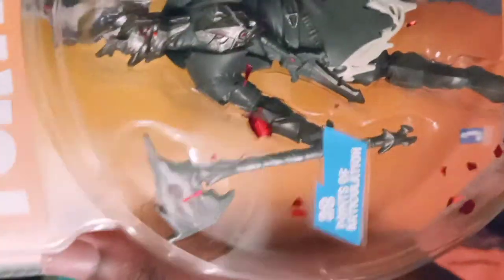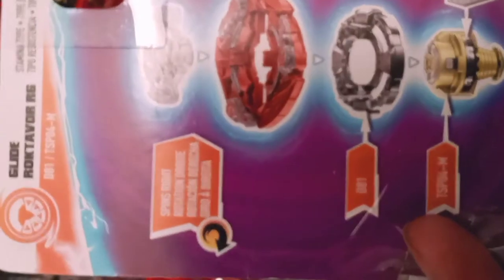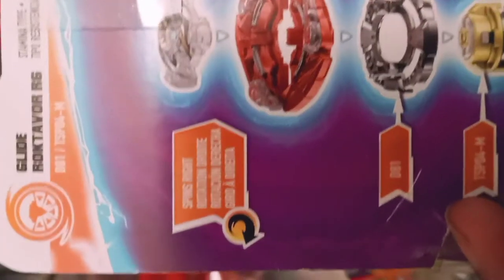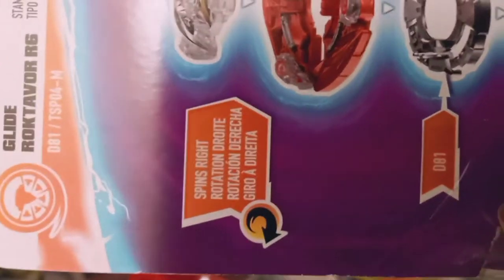unboxing new bleyblades